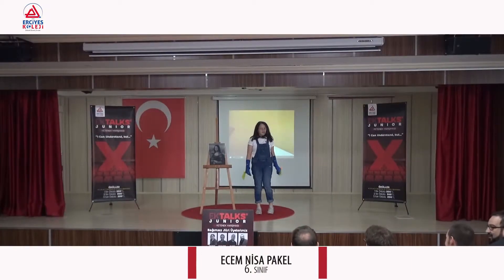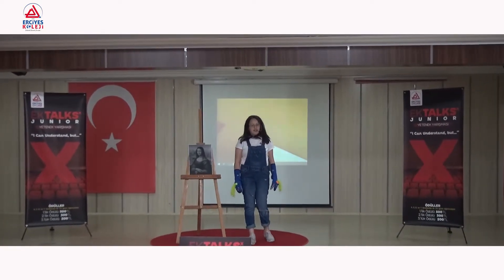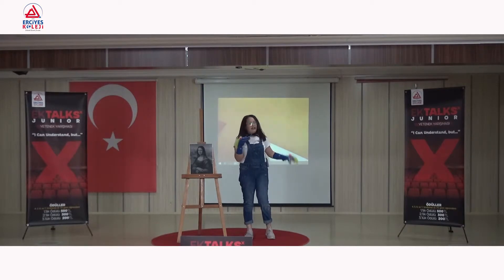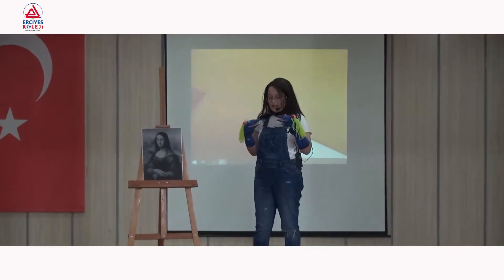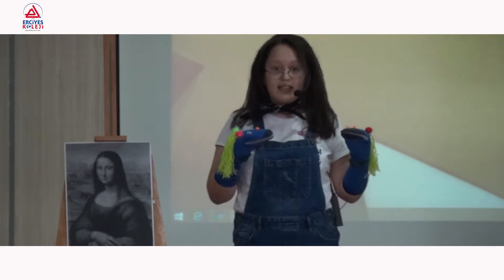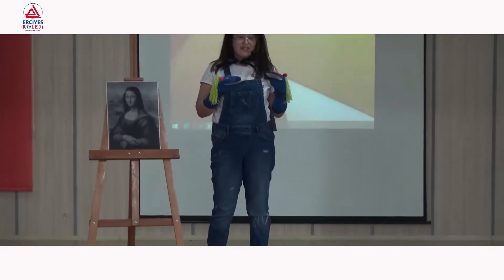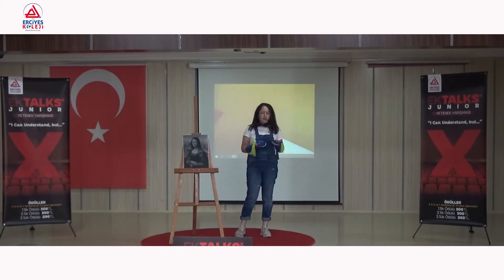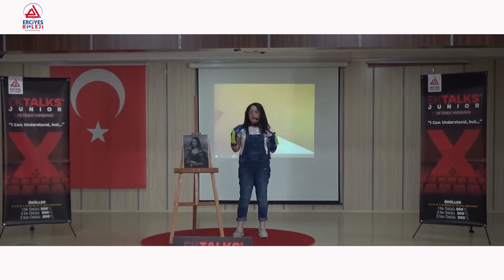EKTALKSx İngilizce Yetenek Yarışmasında Muhteşem Final!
Birbirinden özgün, birbirinden özenli sunumlarıyla İngilizce dil becerilerini sergileyen, bağımsız jüri önünde ter döken öğrencilerimizin muhteşem performanslarını beğeninize sunuyoruz...

Diğer videolara ulaşmak için internet adresinden izleyebilirsiniz.